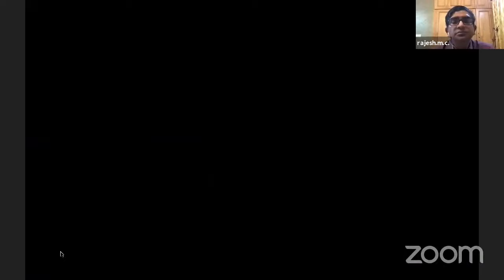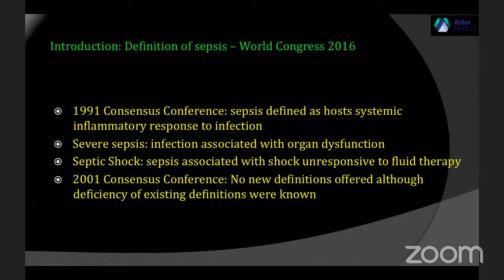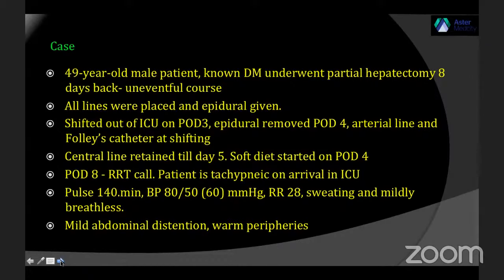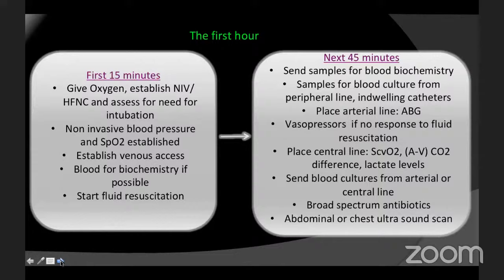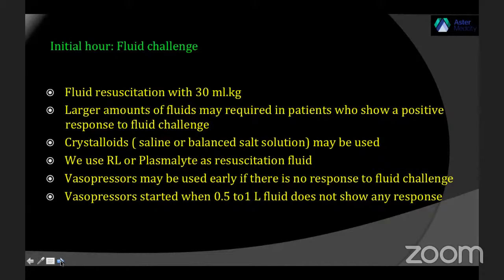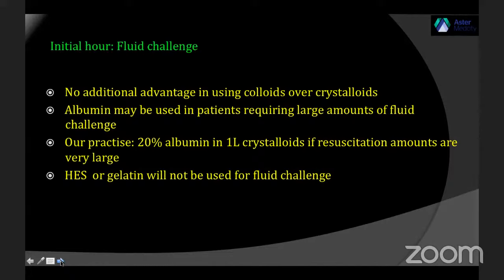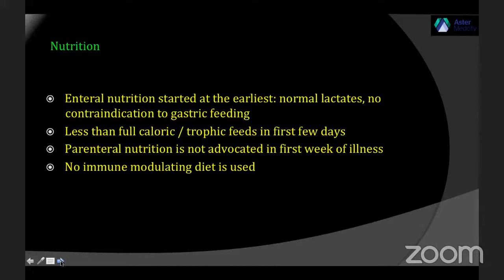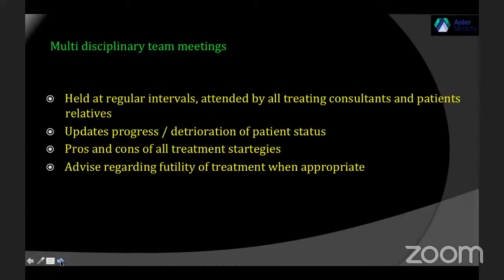Sepsis & Septic Shock Management, ISA Kerala PG Update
Sepsis & Septic Shock, Guidelines based Management;  ISA Kerala PG Update